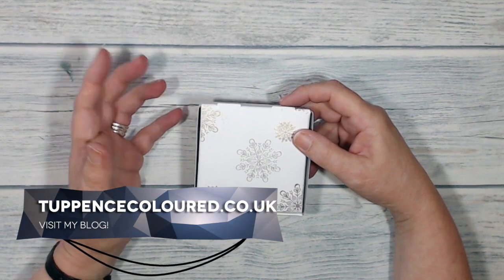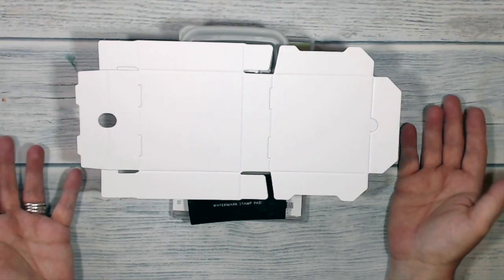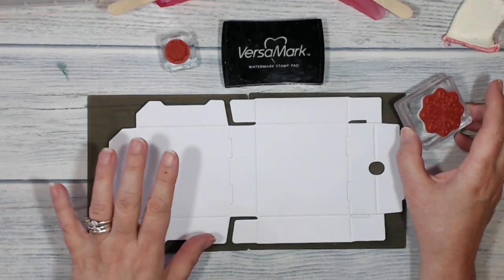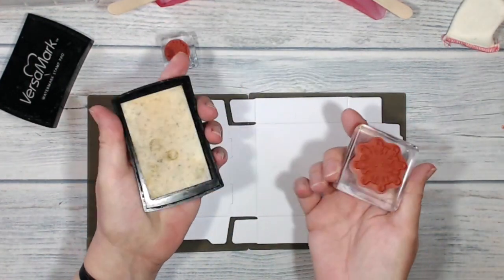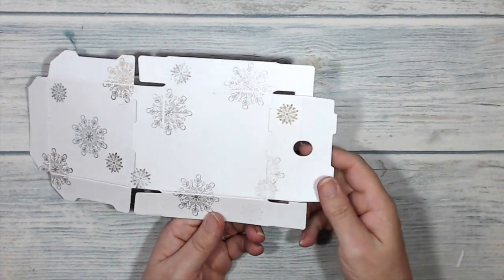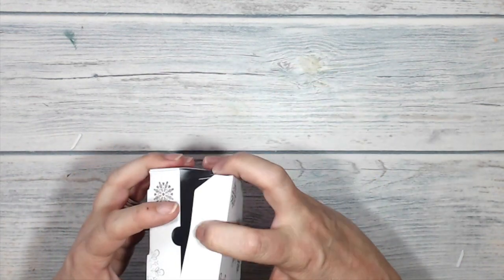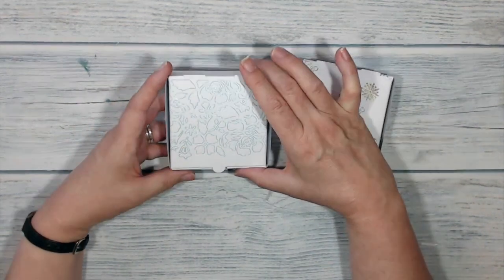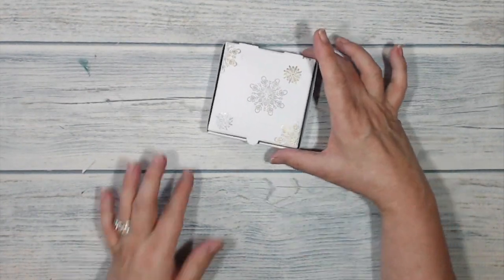Stampin' Up! Embossed Pizza box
ed